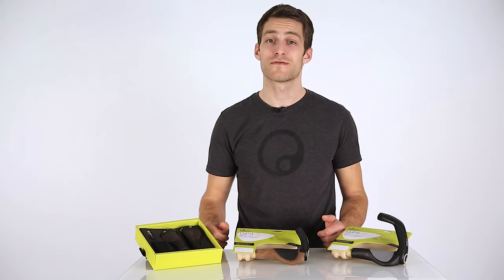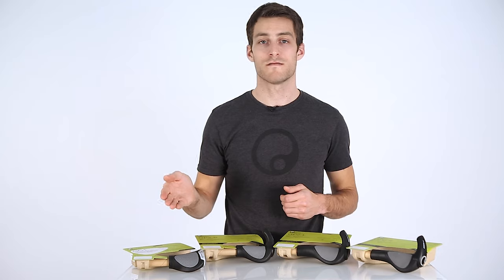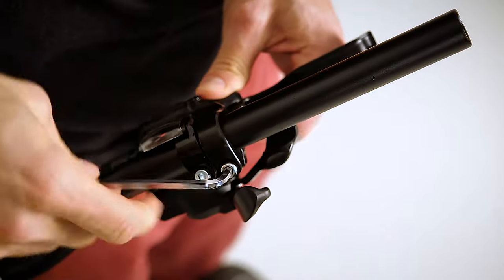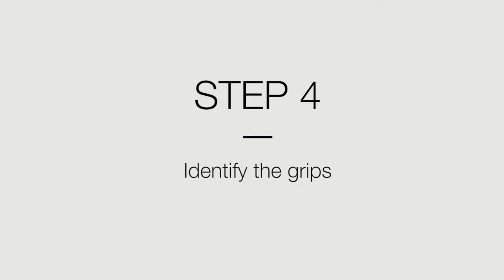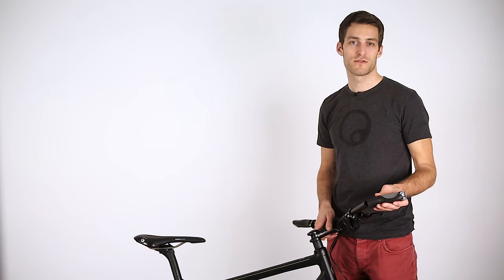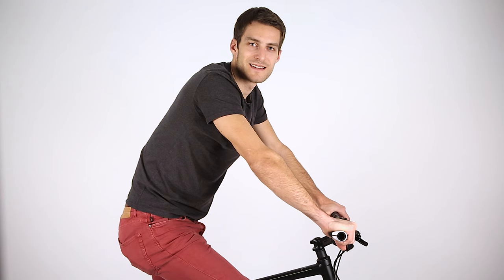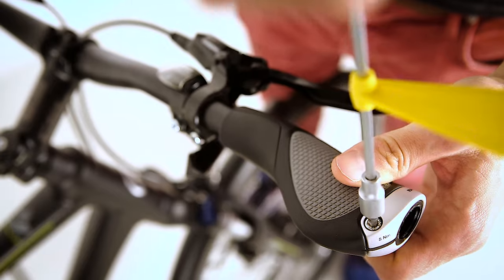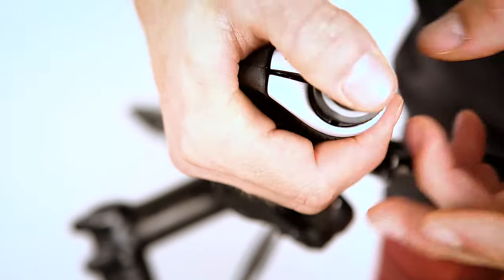How to mount Ergon Comfort Grips - GP and GC Series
The correct assembly of ergonomic grips is essential. Not only the right tightness, also the correct angle is important to achieve the full support of your Ergon GP Grips. The Grips are available in different sizes and with different bar-ends to fit everybody's needs.

You would like to know which products are best suited to you or what you need to bear in mind when adjusting the bike components? Take a look at our FAQ page, where we have already answered the most frequently asked questions for you
If you don't find what you're looking for there, we'll be happy to answer your questions in the comments.